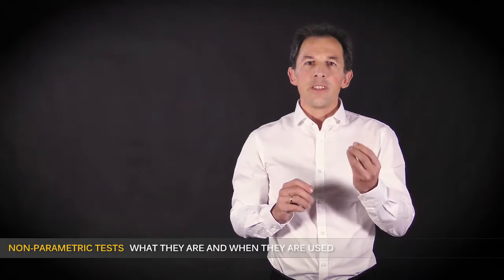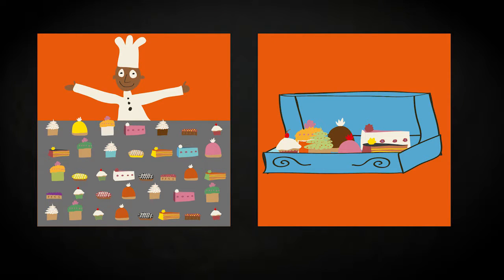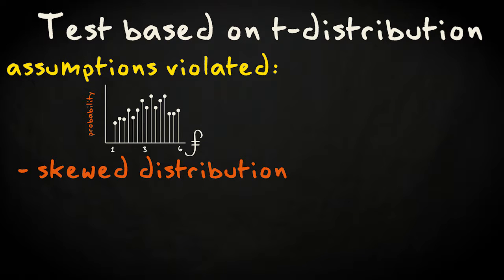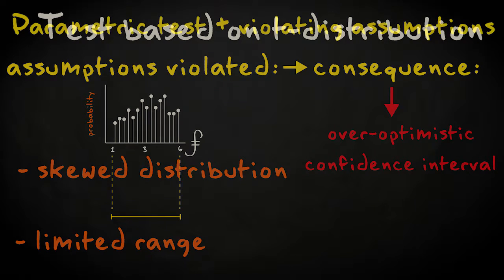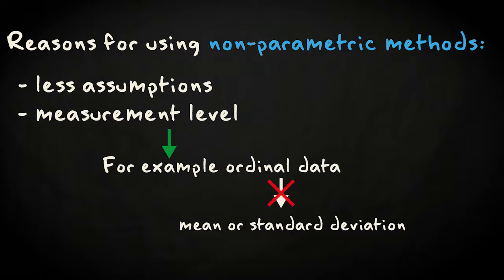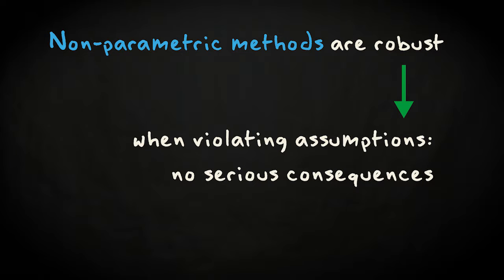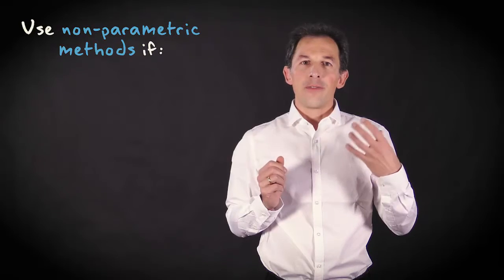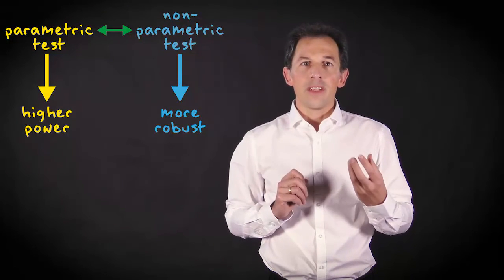IS 6 01